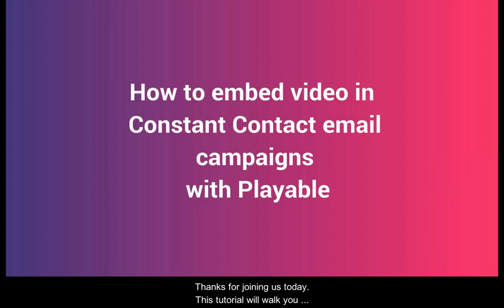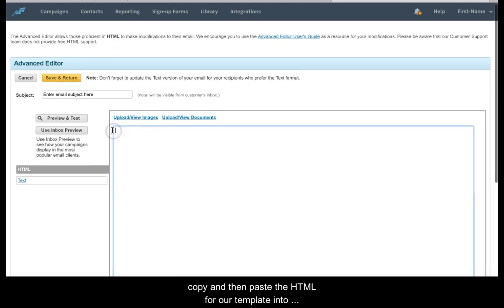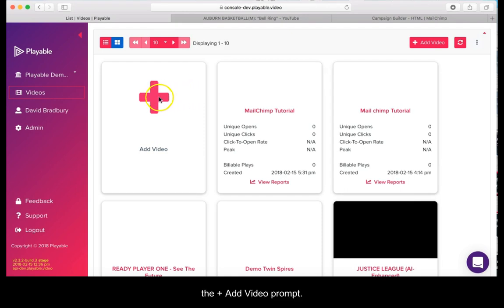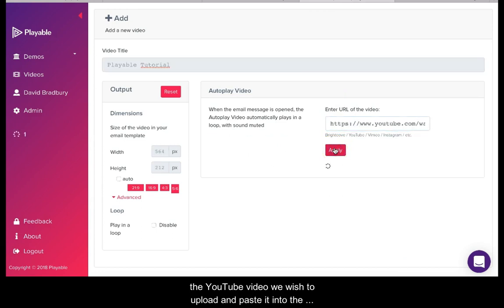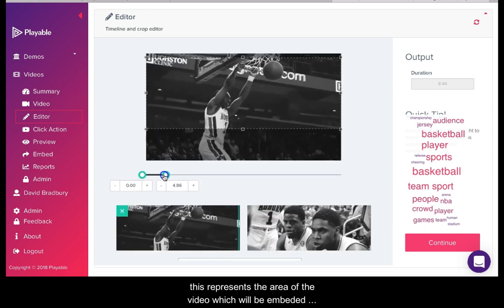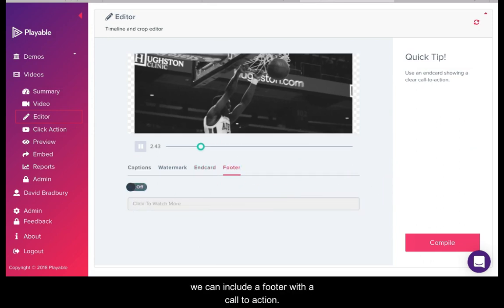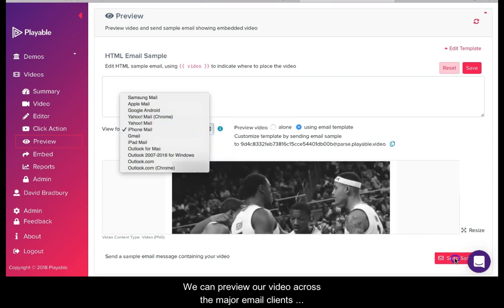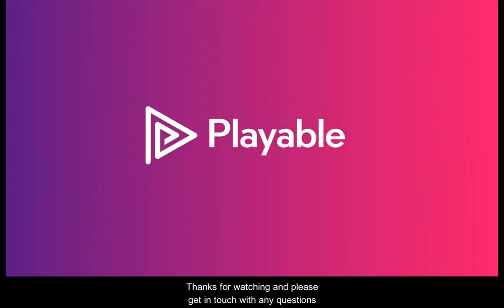Video Email - How to embed video in Constant Contact email campaigns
How to embed video in Constant Contact email campaigns with ease with Playable.

This tutorial walks you through the steps of adding a short video clip from YouTube or any other source, into your email, with no coding or HTML skills required.

This is not about adding a still image with a click through to your video content, this is about having your video play within your email the moment it is opened by your recipient.

You will learn how to create, embed and send a Video Email using Constant Contact and Playable, that plays automatically at the moment of opening.

Playable video email works on all email clients, all devices and all connection types.

The video content embedded in the email can be from a YouTube, Vimeo or Instagram URL or alternatively you can upload a video file from your desktop.

Playable makes it quick and easy to embed video content within your Constant Contact email templates, it’s designed for use by marketers who want to evolve their email campaigns and enjoy significant shifts in response and engagment metrics.

Video emails by Playable are mobile, tablet and desktop friendly.

For full details of how to embed YouTube video in your Constant Contact email campaigns or search "Playable"